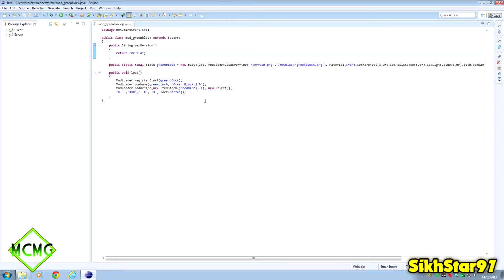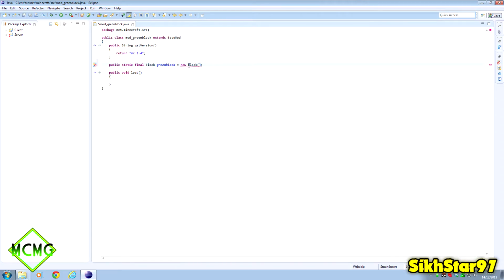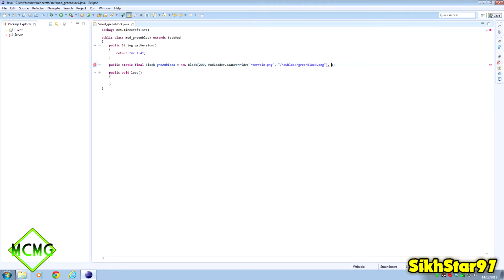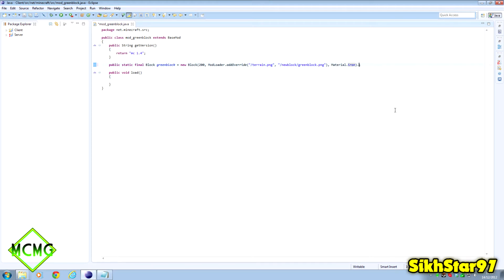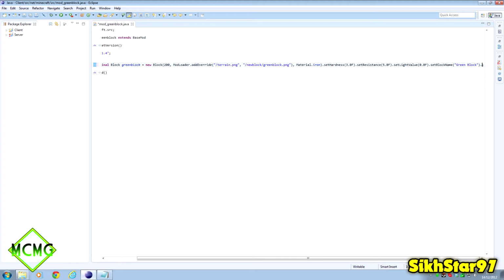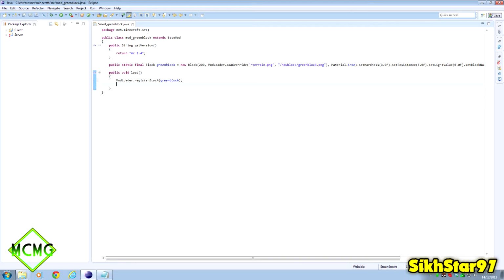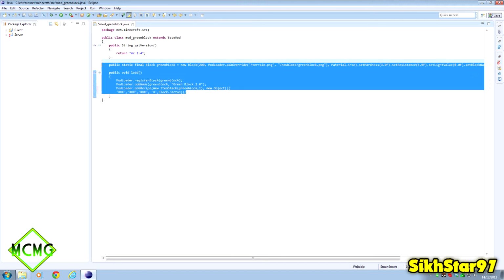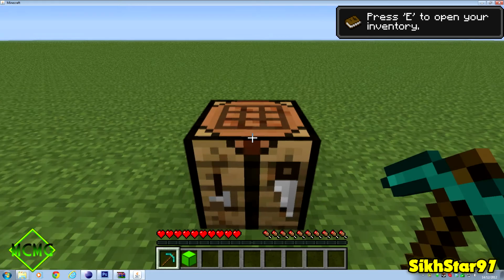Minecraft Complete Modding Guide - #3 / Creating A Basic Block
show you how to create a basic block in Minecraft. Once this and the item video has been watched by you, my next slightly more complicated videos will make sense.